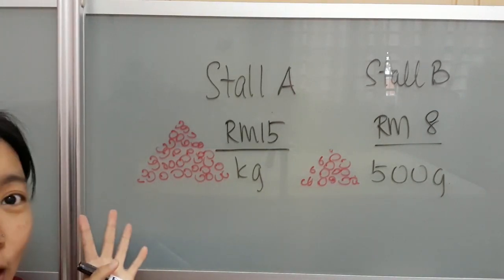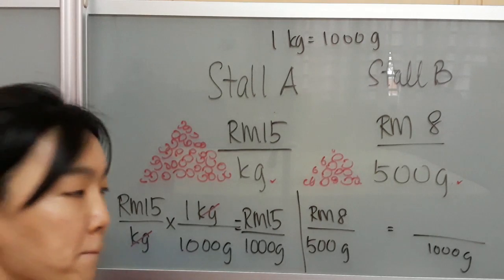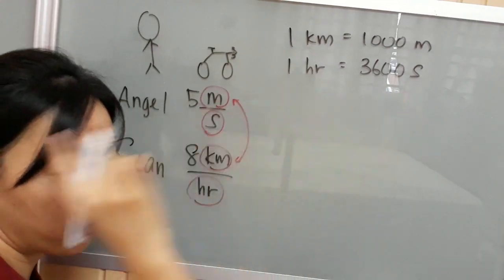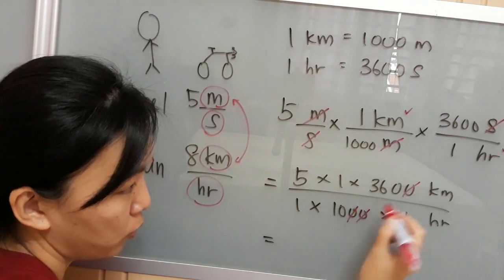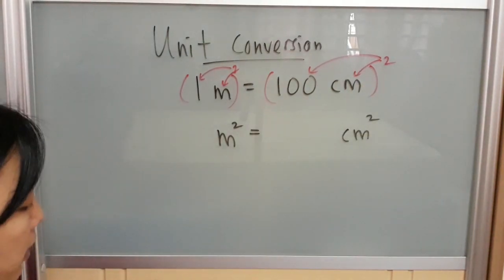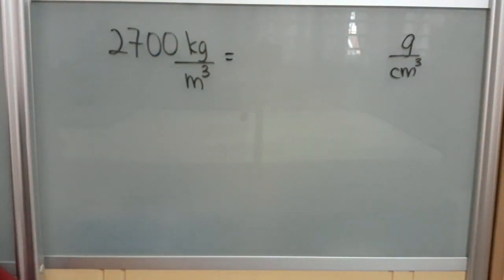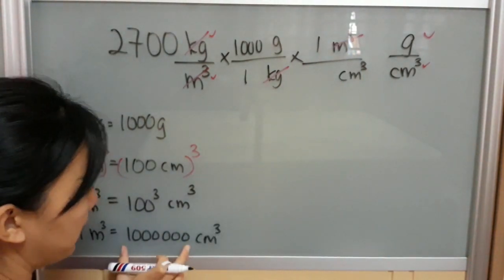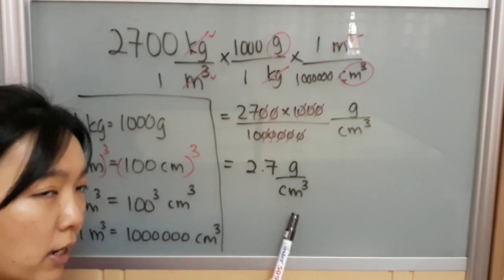F1C4.2 - Unit Conversion (单位换算)